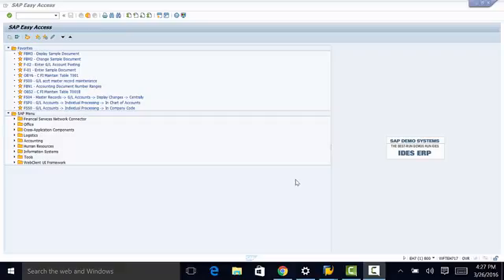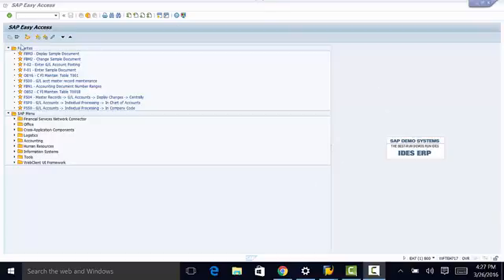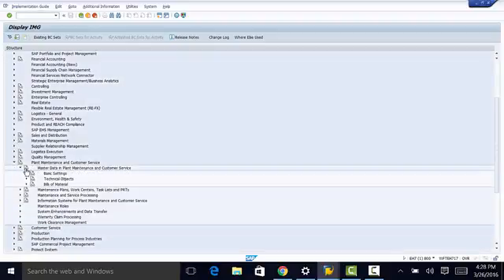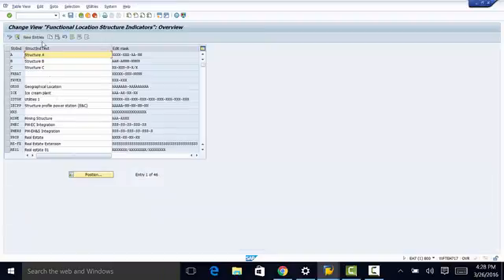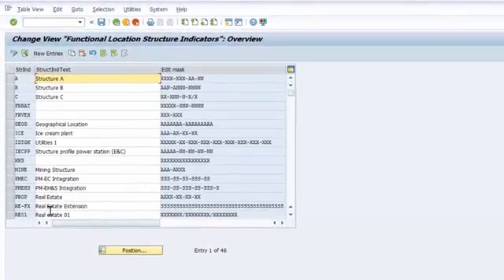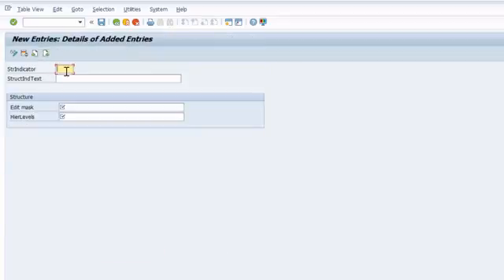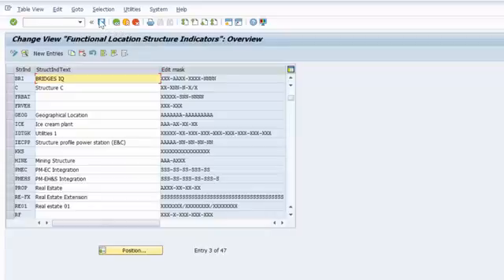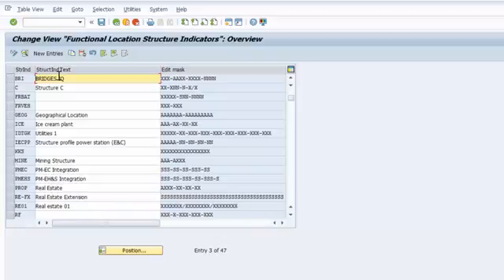SAP EAM Tutorial - Part 21: How to Customize FL Structure Indicator in SAP PM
This is a step by step illustration of how to customize functional location structure indicator in SAP PM